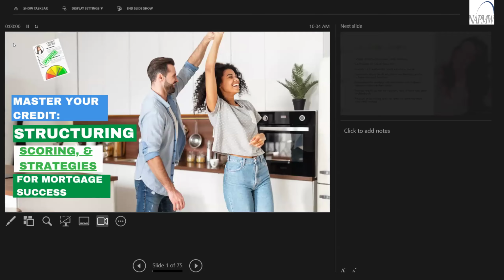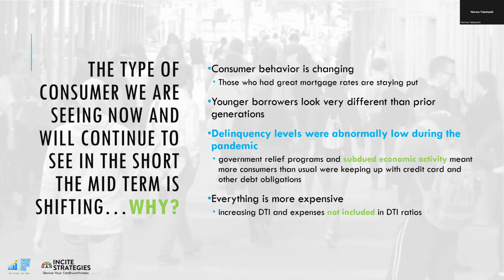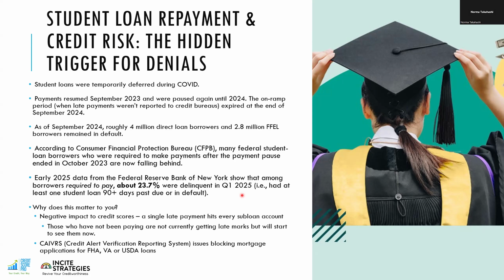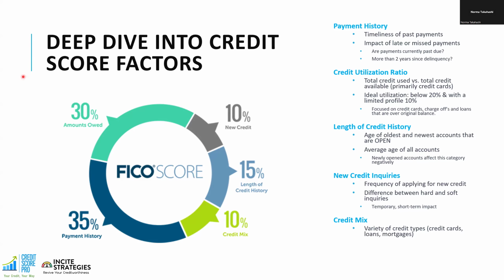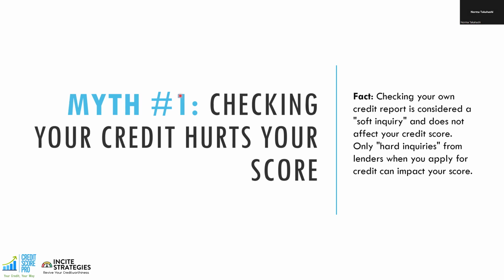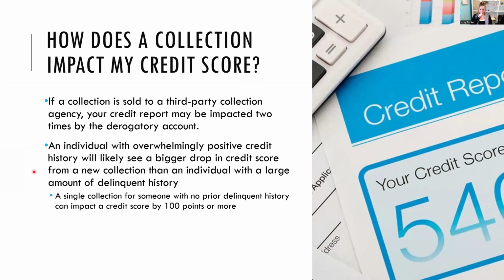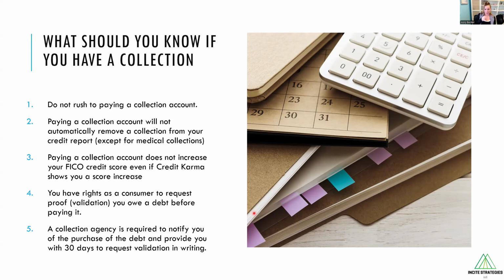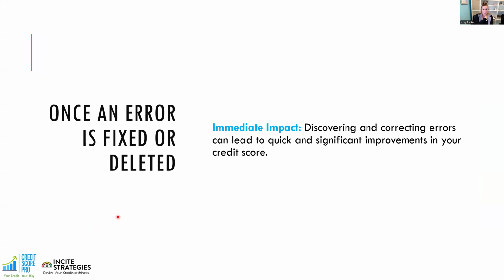Master Your Client’s Credit – Structuring, Scoring, and Strategies for Mortgage Success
Ivory Becker, Incite Strategies presents Master Your Client’s Credit – Structuring, Scoring, and Strategies for Mortgage Success 11.18.25